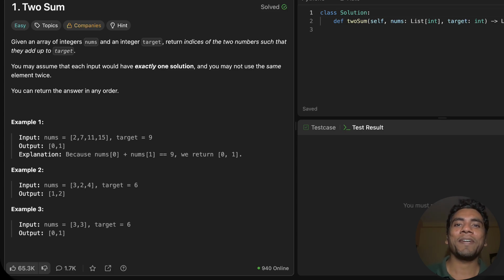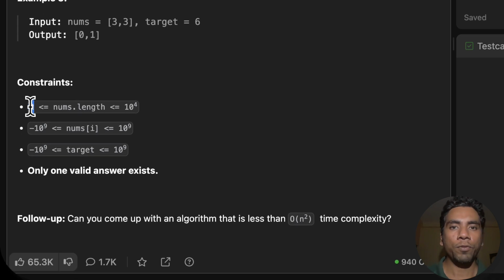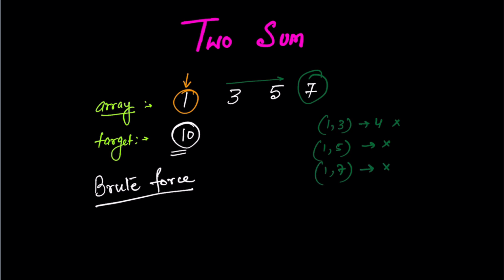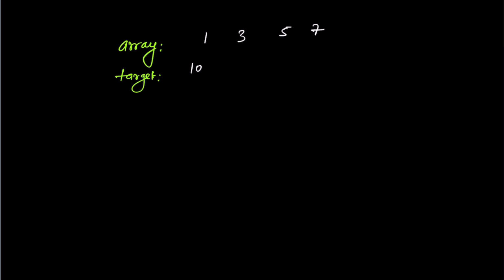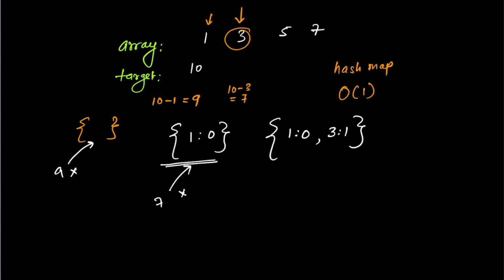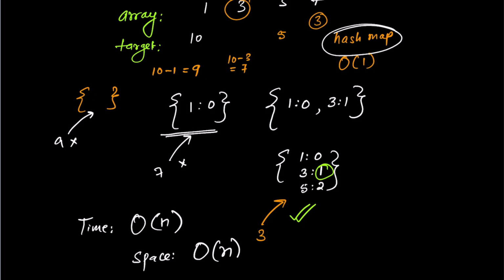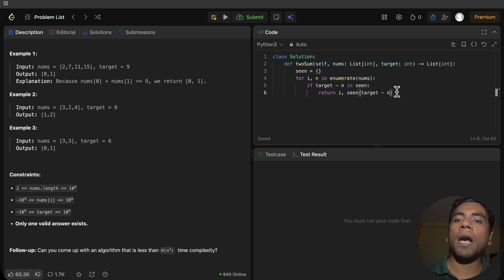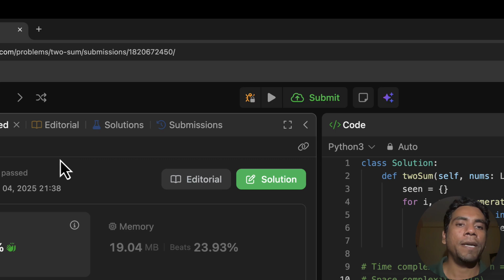The Legendary Coding Interview Problem | Two Sum (Leetcode 1 - Python)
The Two Sum problem isn't hard because of its logic; it's hard because of the pressure in the interview room.
This is the single most frequently asked introductory question that determines if you move on to the next round.

It is so popular that it has achieved a legendary status.

In this video, you'll learn how to think through the problem, understand the HashMap approach, and write a clean, optimal Python solution — all in a calm, structured way.

💡 Concepts Covered:
• Brute force vs. optimized solution
• Using a HashMap for O(n) lookup
• Understanding the Two Sum pattern